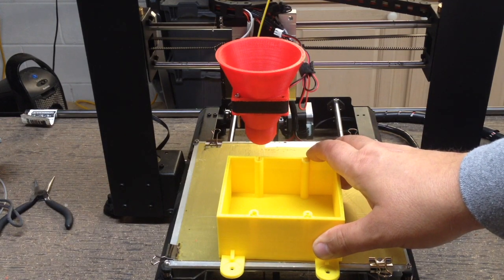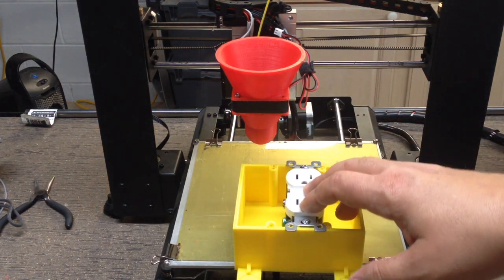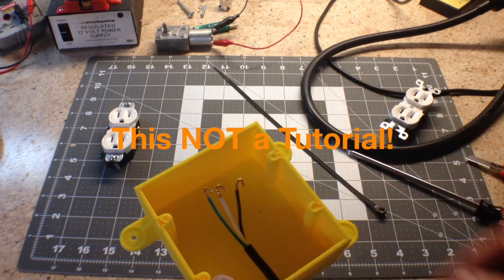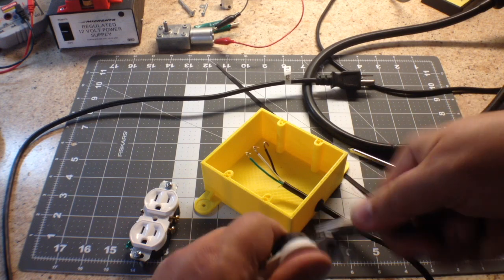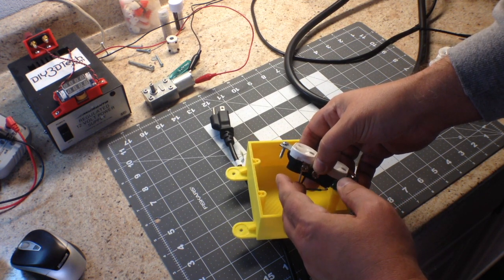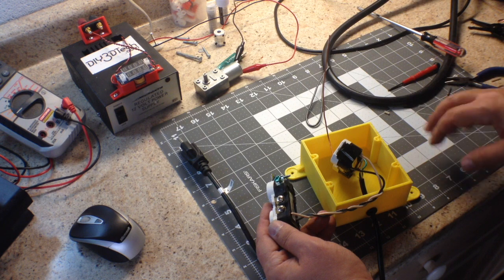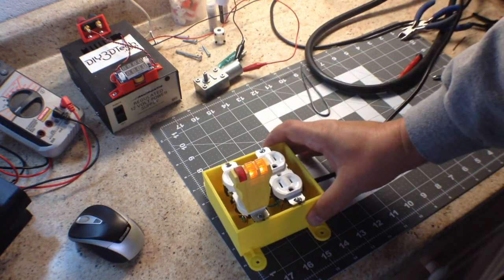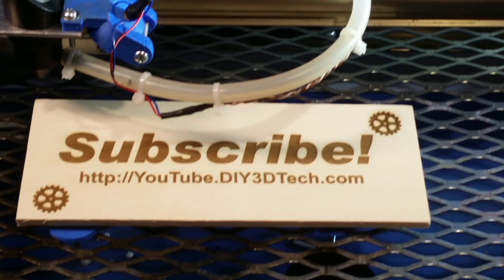3D Printed Project Dual Outlet Utility Box Part 1!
for more information on this and many other projects!  As in this episode we will be 3D printing and assembling a dual outlet power extension box which we designed in Open SCAD.

Warning this is not a tutorial and as always care must be used when working with line voltages as they can kill!   Safety First!